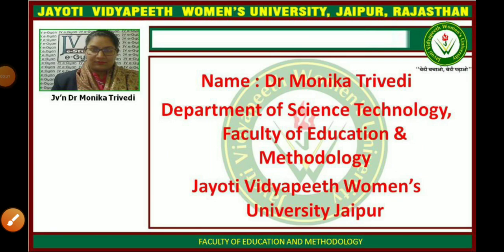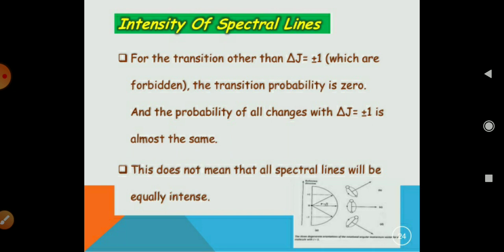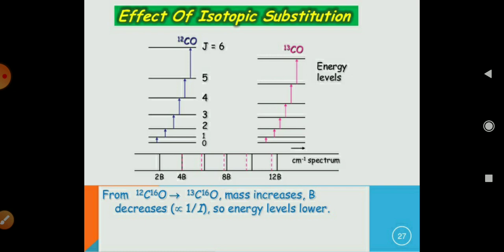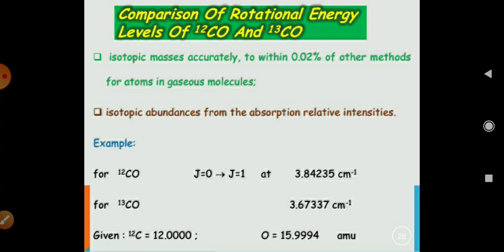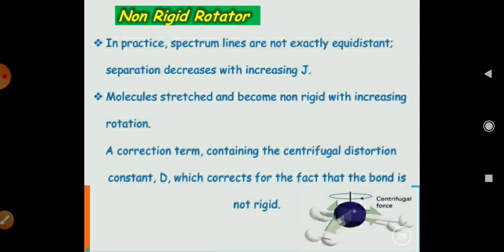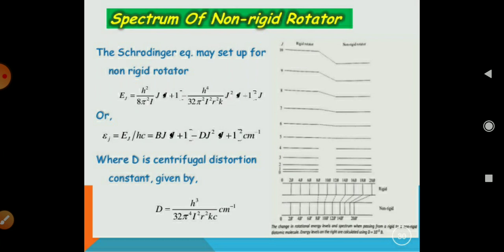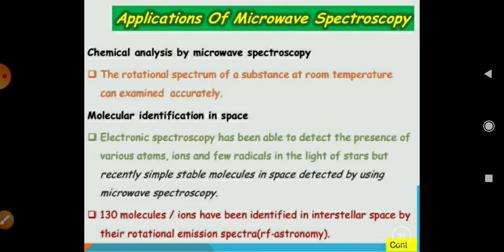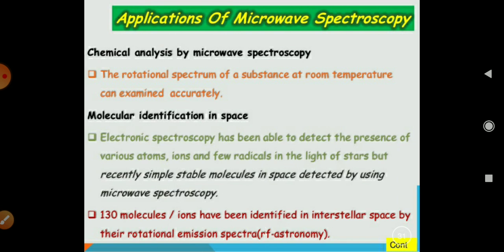JVWU Effect of isotopic substitution on the transition frequency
Effect of isotopic substitution on the transition frequency